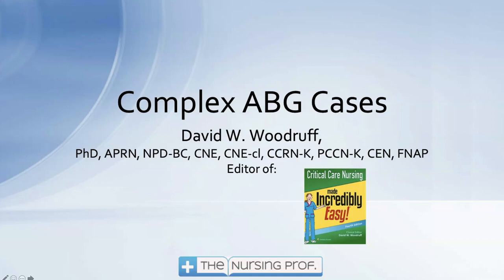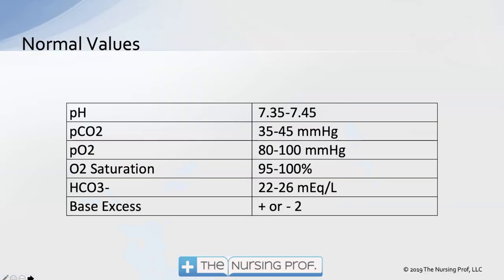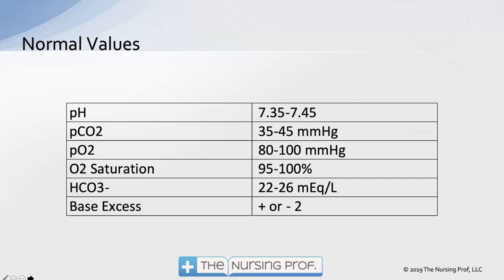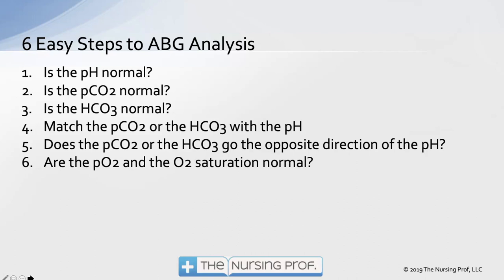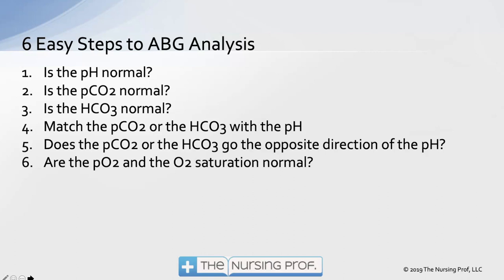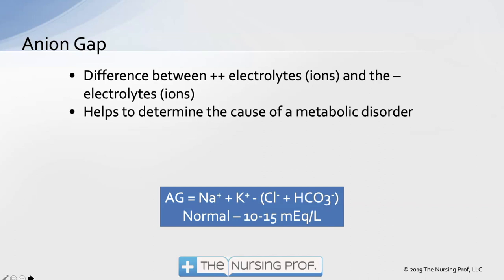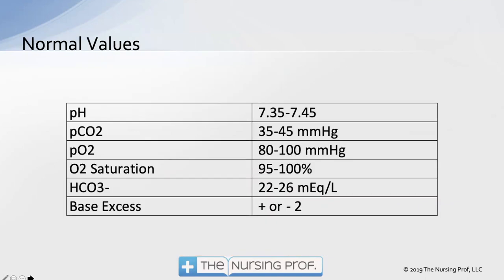Complex Arterial Blood Gas (ABG) Cases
Use the 6 Easy Steps to ABG Analysis to analyze complex Arterial Blood Gas cases. A great review for Critical Care and Progressive Care Nurses.